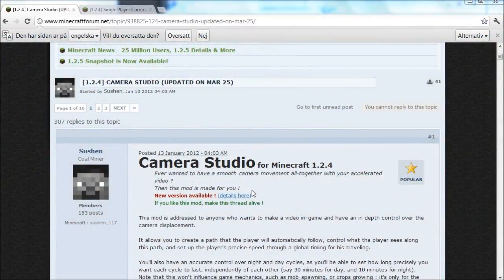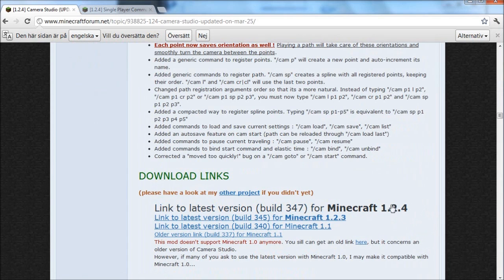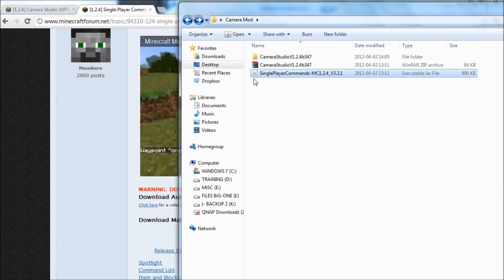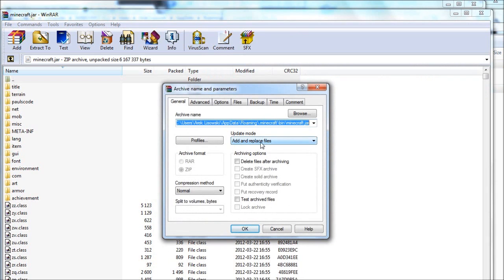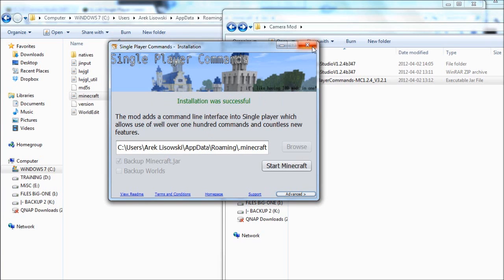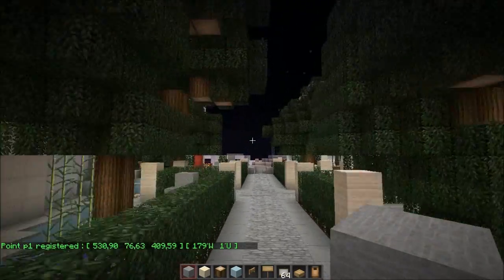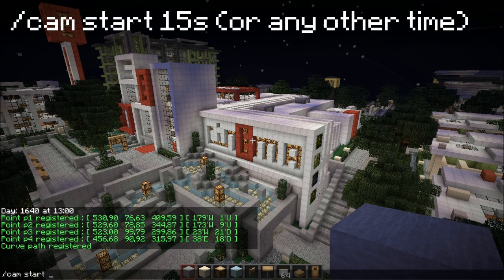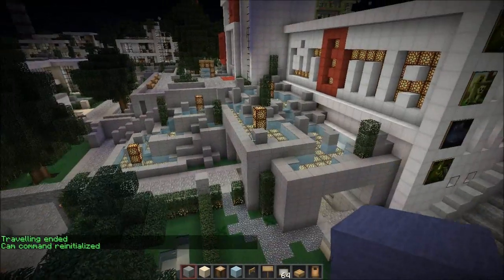Minecraft HD: Camera Studio Mod - Installation & Commands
Minecraft Camera Studio Mod

Hi Minecrafters! For all those out who want to make epic camera movements recording your movies this is the mod to choose.
I will show you how to install it and a few commands on how to use it. So please sit back, relax and enjoy. :)

Check the Lets Play: Adventures of a Noob

TexturePack

Music & Vocals

Outro Music was: Jedborg
Jedborg - Pokerface

Lots of diamonds and keep on building!

-Keralis